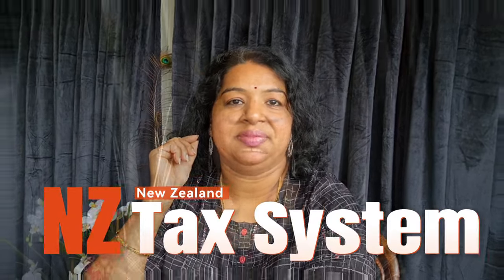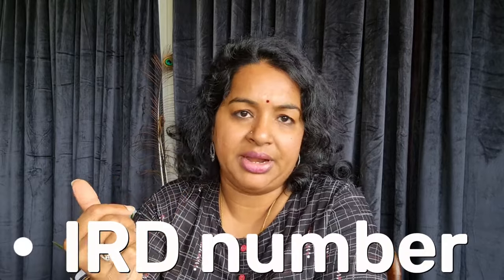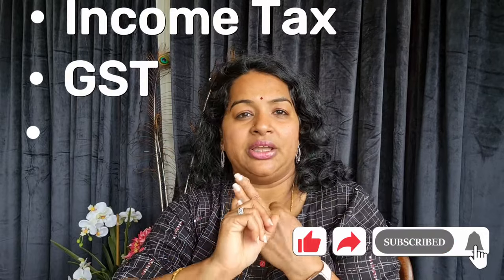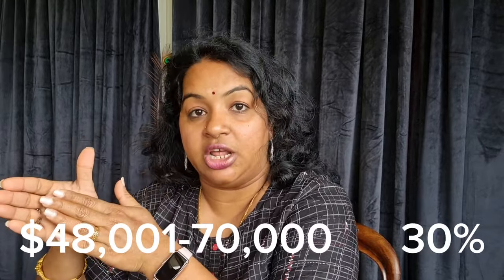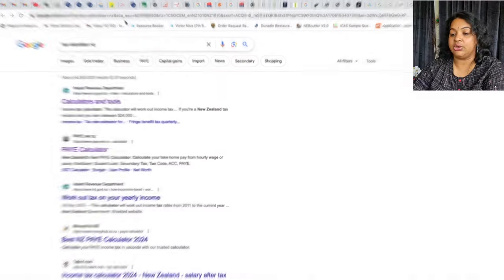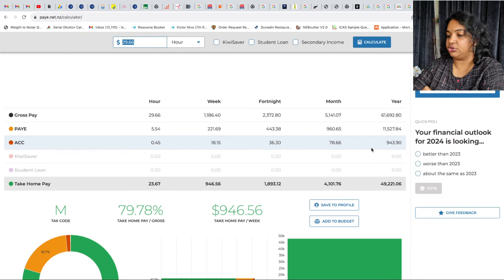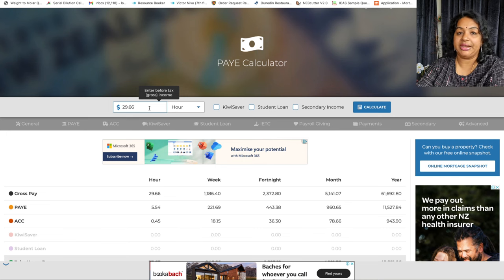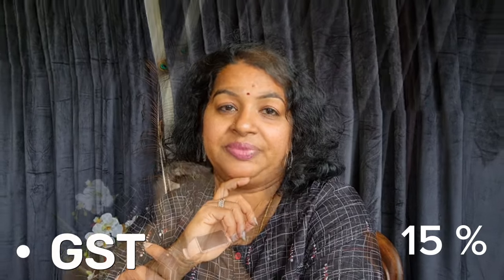How much Tax do we pay here in New Zealand? Unique Tax System in New Zealand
How much Tax do we have to pay to New Zealand Government? Unique Tax System in New Zealand

In todays video, I discussed the New Zealand's Tax system
The tax system in New Zealand is unique, and the amount of tax you have to pay depends on various factors such as your income, residency status, and type of income earned. This article provides an overview of the New Zealand tax system and helps answer the question of how much tax you may be required to pay.